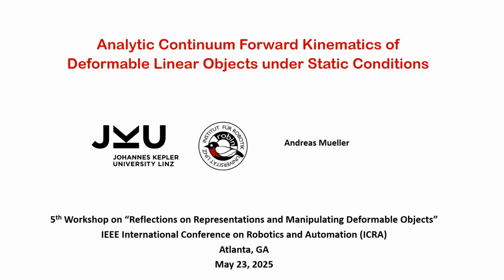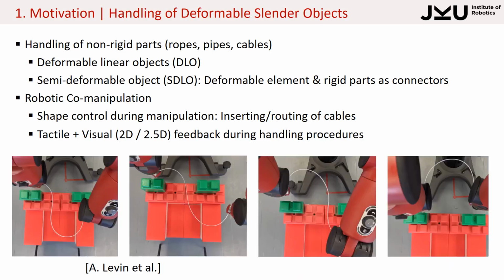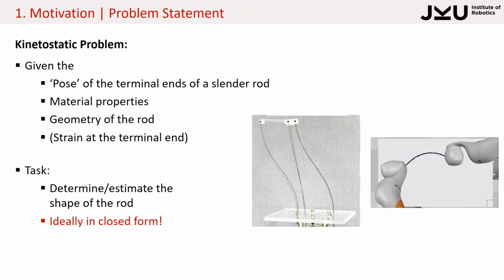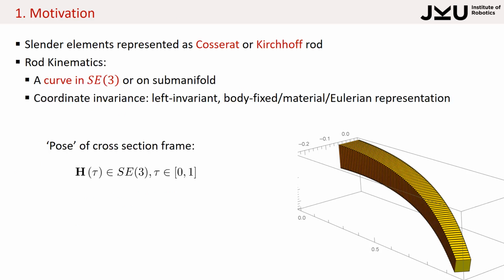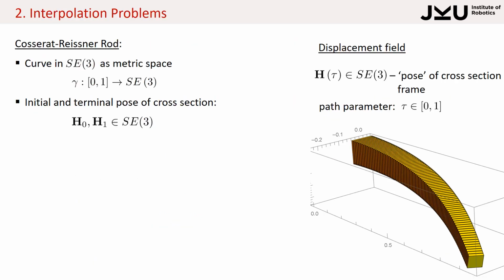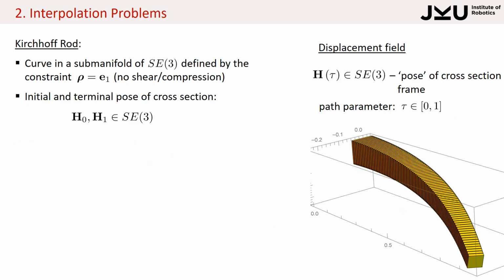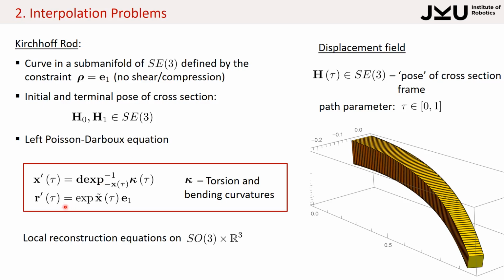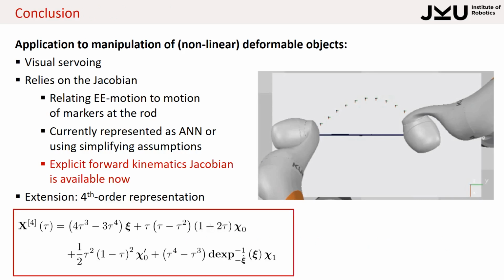RMDO 2025: Analytic Continuum Forward Kinematics of Deformable Linear Objects under Static ...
Abstract:
Elastic rods are key functional elements in continuum robots, but also represent elastic objects to be manipulated by robotic manipulators. Such objects are modeled as Cosserat-Reissner rods, and more frequently as Kirchhoff rods exhibiting large deformations but linear material constitutive relations, regarded as deformable linear objects (DLO). Control of continuum robots and robotic manipulation planning rest on a realistic modeling and representation of the shape of a rod from the limited information available. In this note, a computationally efficient and robust algorithm is described that admits to determine a closed form analytic description of the shape of a Kirchhoff rod solely from the knowledge of the orientation and position of its terminal ends. The latter is available from the pose of the robot end-effector in case of robotic manipulation of DLO. The shape is represented as a curve in SE(3).